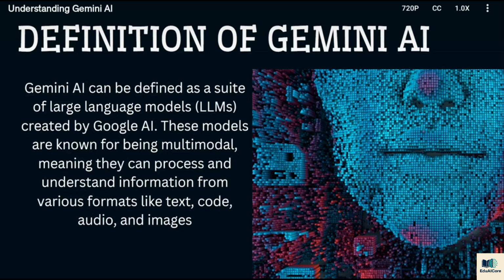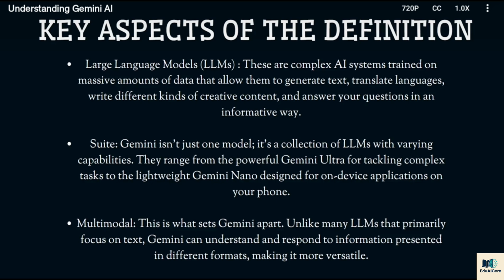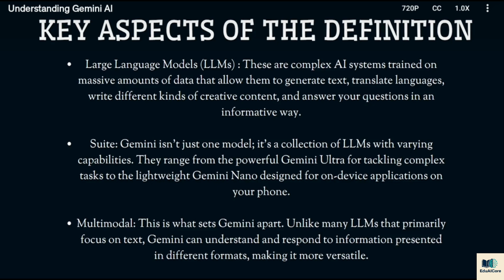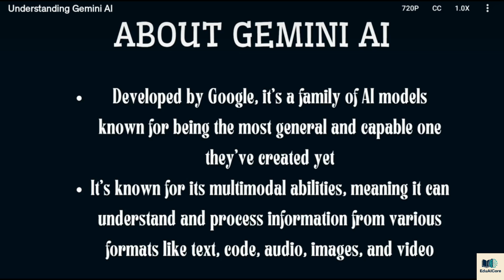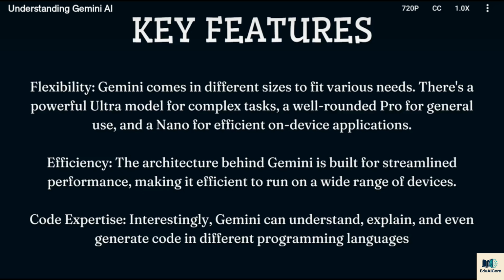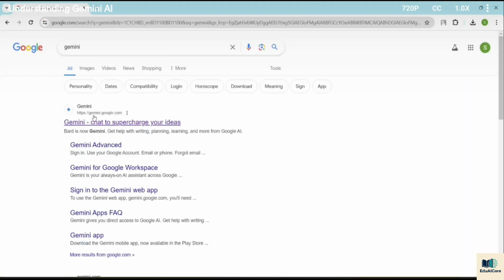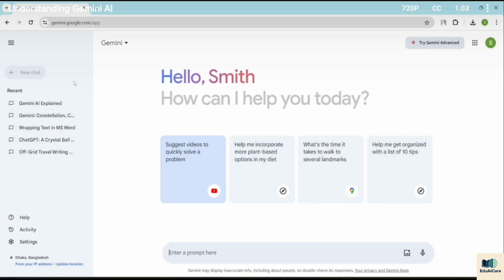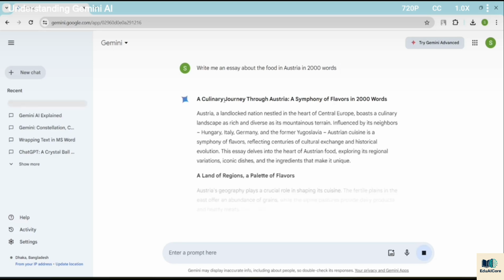AI Masterclass: chapter-7 Understanding Gemini AI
🔍 Welcome to Chapter 7 of the AI Masterclass!
In this episode, we dive deep into Google's Gemini AI – a groundbreaking multimodal model that’s changing the way we interact with artificial intelligence.

🚀 What You'll Learn in This Chapter:
✅ What is Gemini AI and how it works
✅ Key features that set it apart from other AI models
✅ How Gemini compares with ChatGPT and other LLMs
✅ The future potential of Gemini AI in various industries

Whether you're a beginner or an AI enthusiast, this video will help you understand the core of Gemini AI in simple and practical terms.

🧠 Stay ahead in the AI revolution. Don’t miss out on this knowledge-packed session!

📌 Watch the full AI Masterclass series: [Insert Playlist Link]